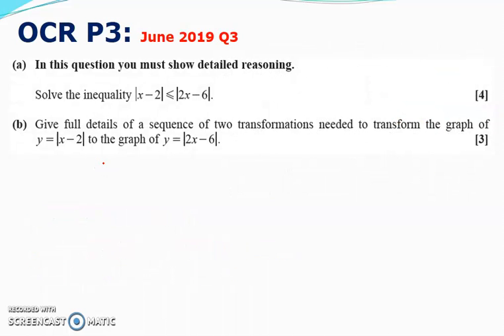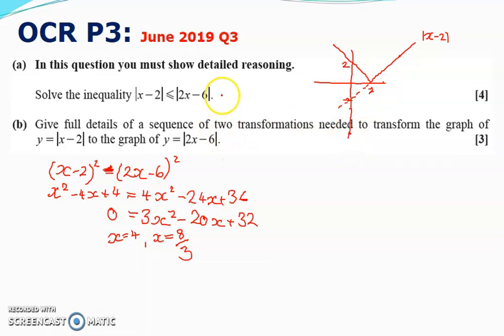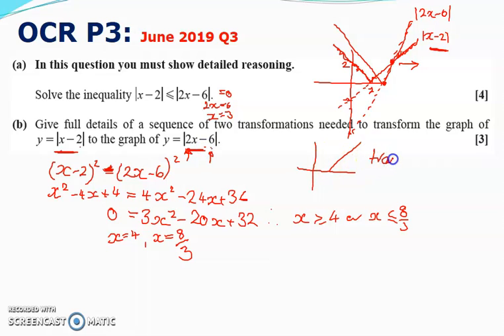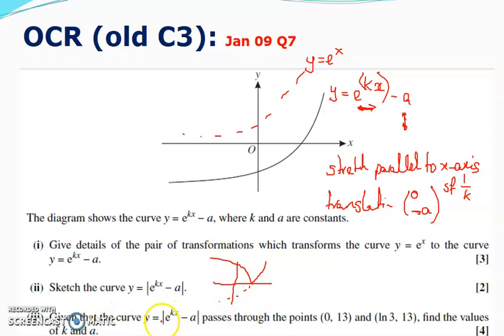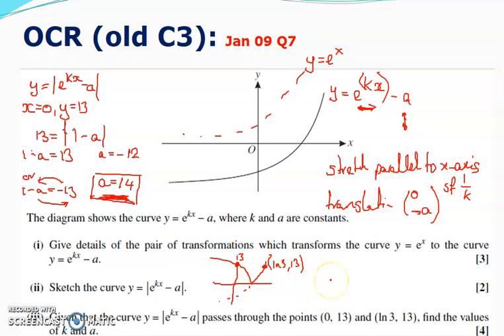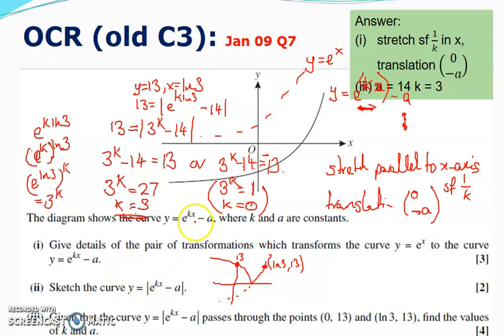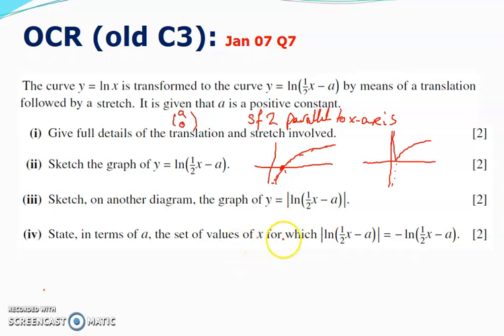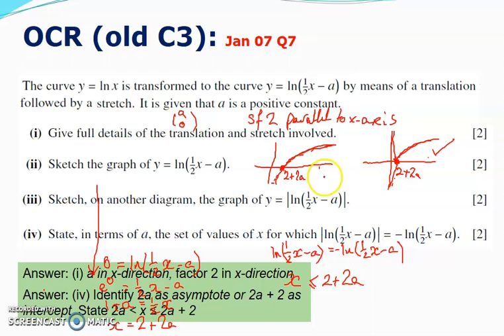Chapter 3 - Transformations Revision Part 2 - Y13 A Level Maths